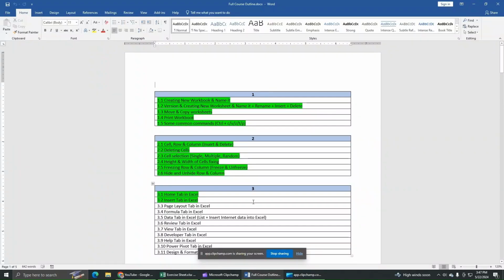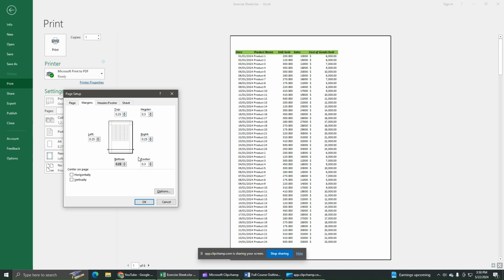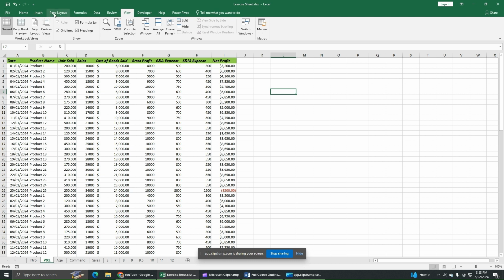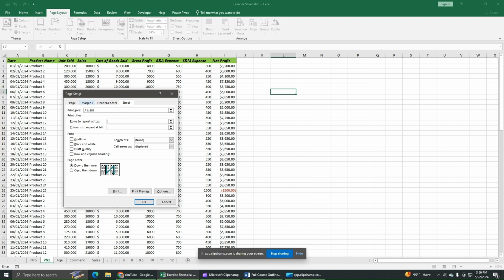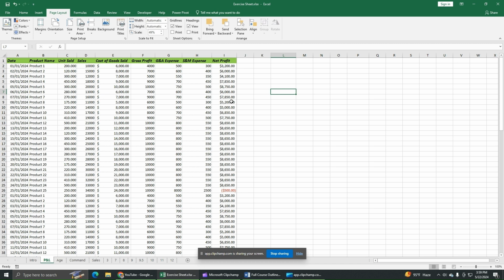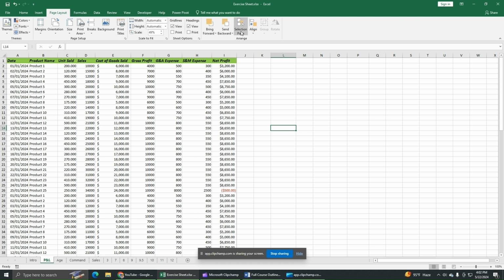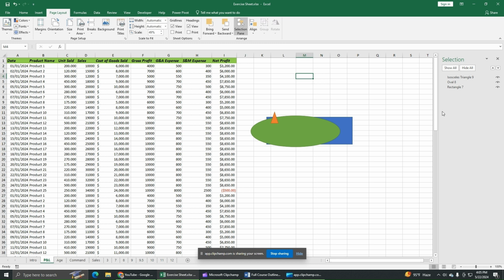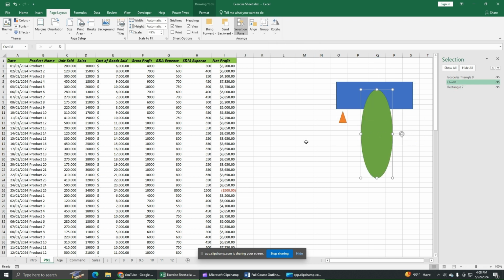3.3 Page Layout tab in Excel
In this tutorial, we will learn Page Layout tab in Excel.